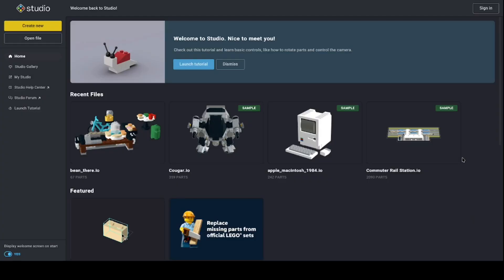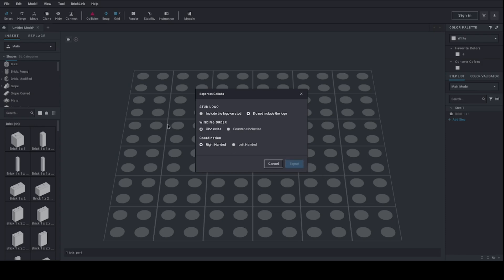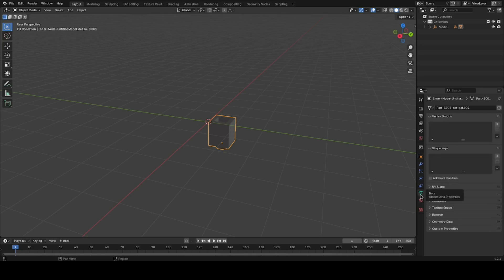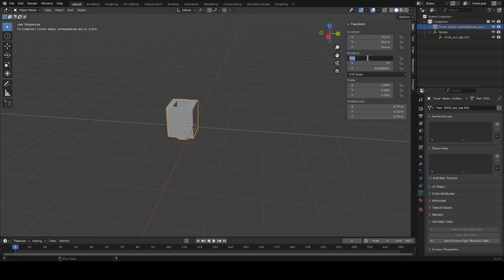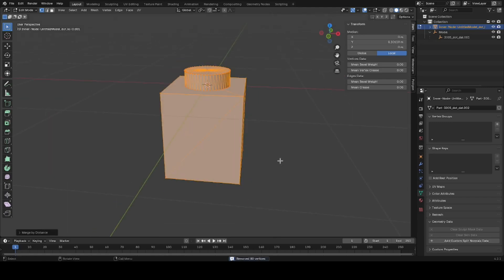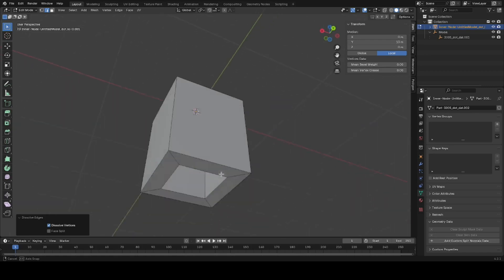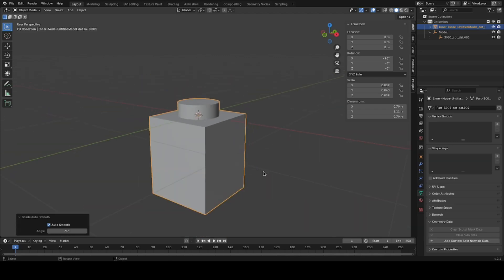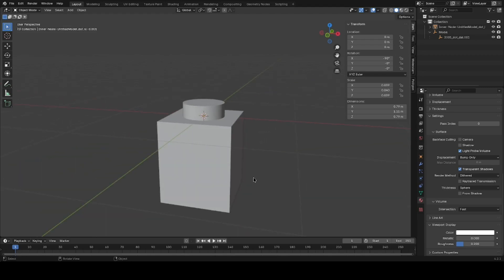Port Your Stud.io Lego Models Into Blender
In this video, I show how you can port your Lego models from Studio (or stud.io) into Blender. I also show some cleanup tips for starters.

To download for Windows you need to scroll just past where it says "Download for Mac". There is a small section for downloading older versions. Expanding it will show you options for Windows.